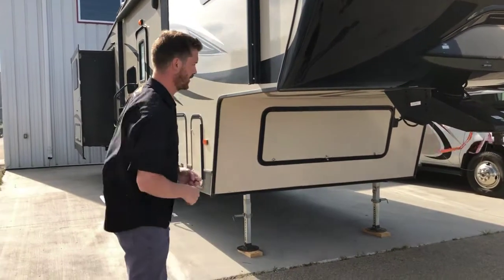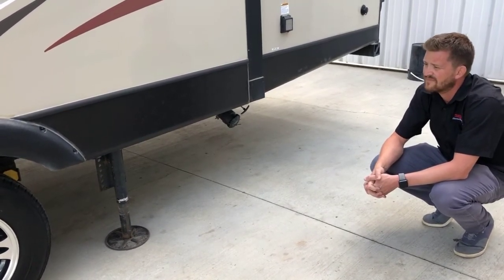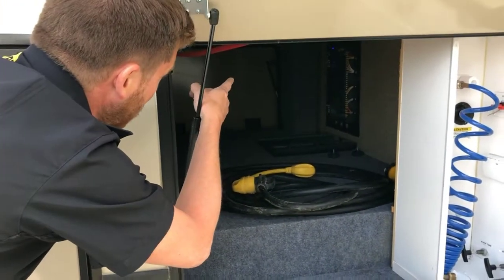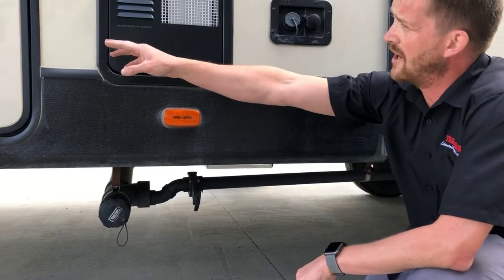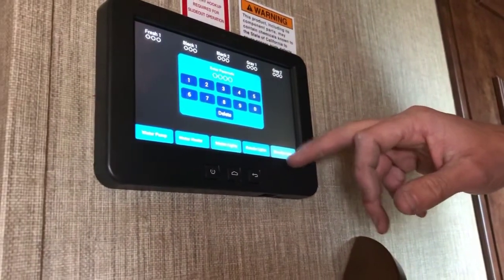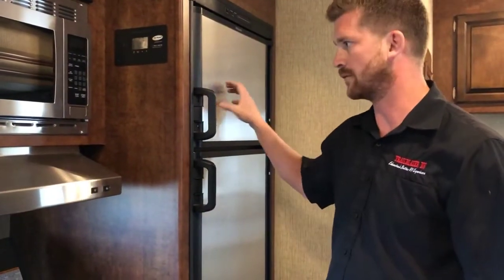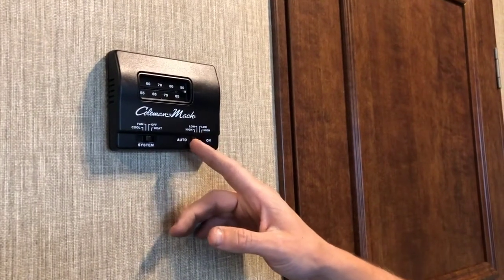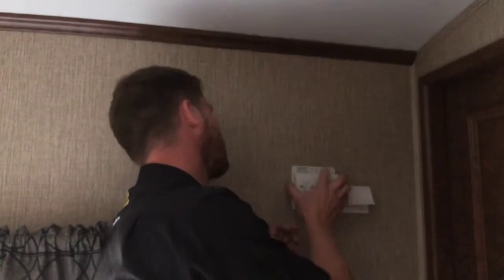2016 Outback 318 BH RV Orientation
An instructional walk around of a 2016 Outback 318 BH 5th wheel at Trailblazer RV